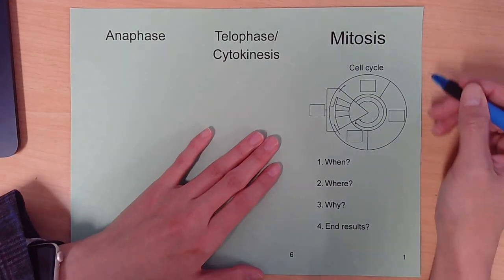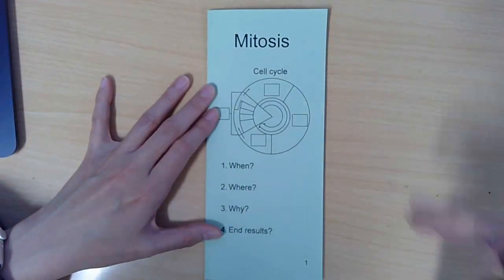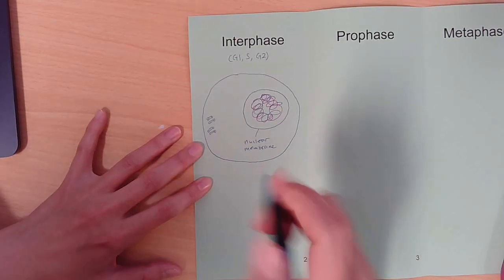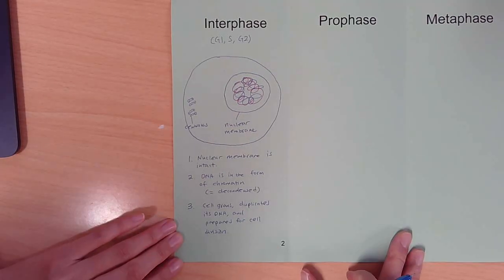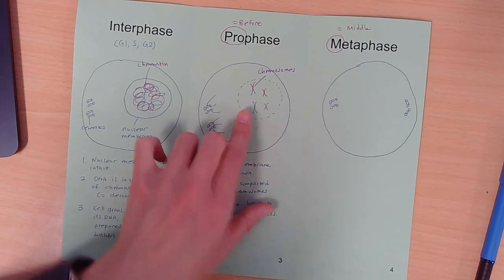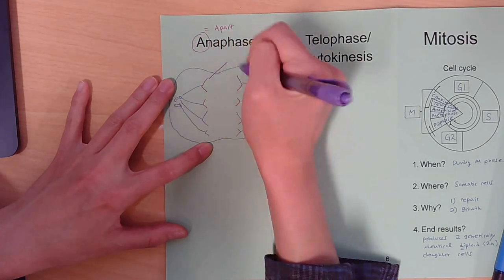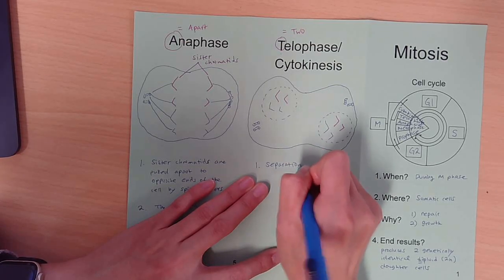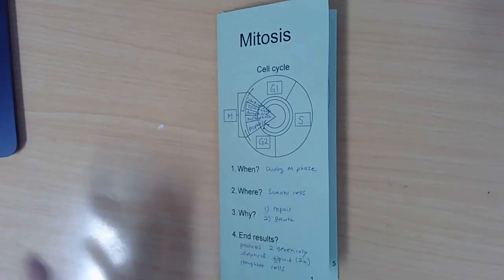Mitosis brochure video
This video gives an overview of the purpose and end results of mitosis and walks through the different phases of mitosis.